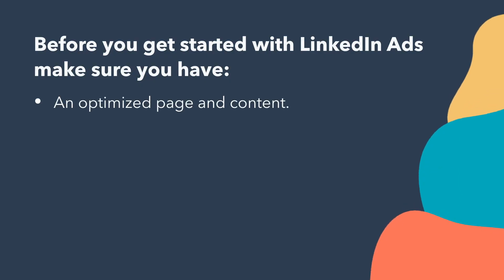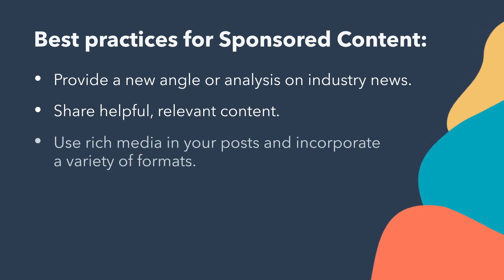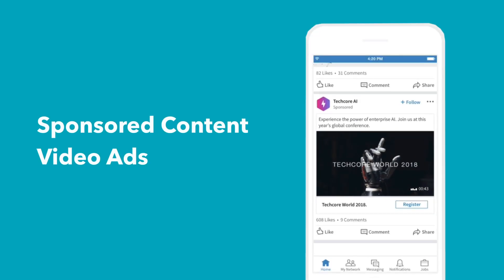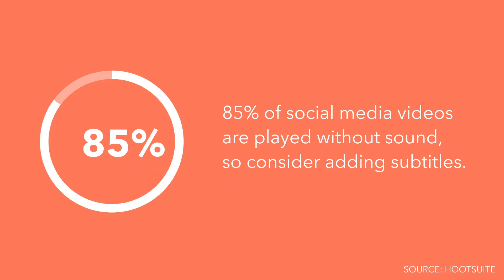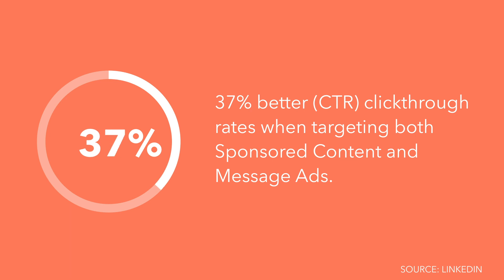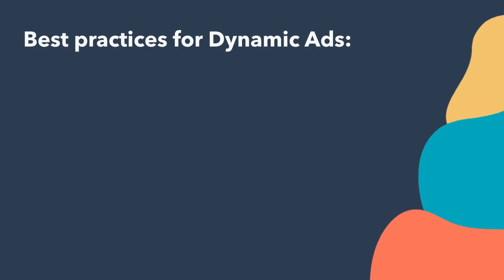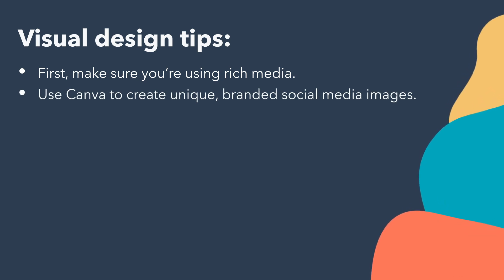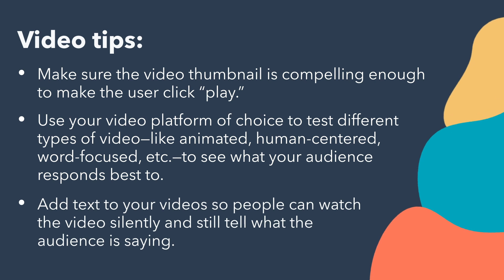How to Create Effective LinkedIn Ads by Yourself (Guide)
Learn more about optimizing your LinkedIn ads with our free how-to guide

In this video, you will learn how to create effective LinkedIn Ads by yourself using its powerful Ads platform, and how to optimize and test your LinkedIn ads. In addition to HubSpot Academy’s social media professor, Crystal King, walking you through the process, you’ll hear advice from Ty Heath at LinkedIn’s B2B Institute.